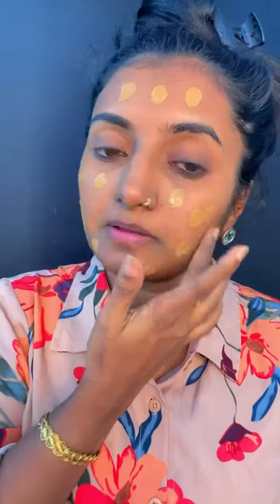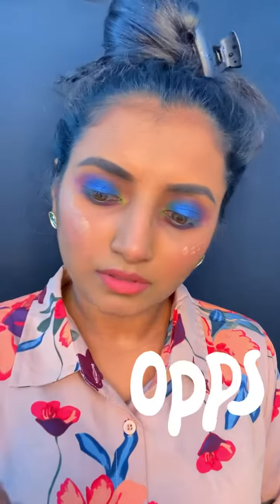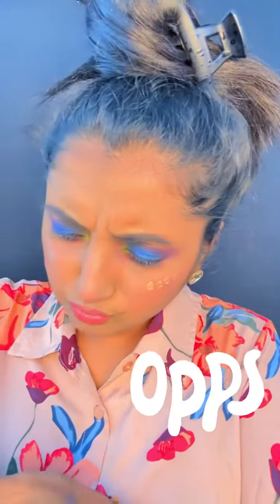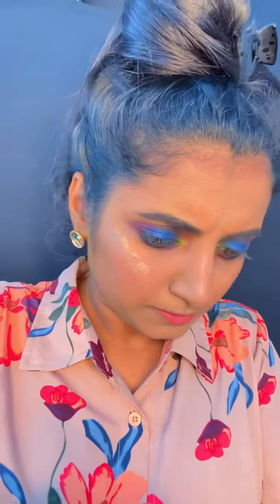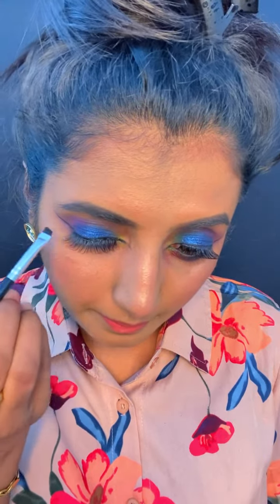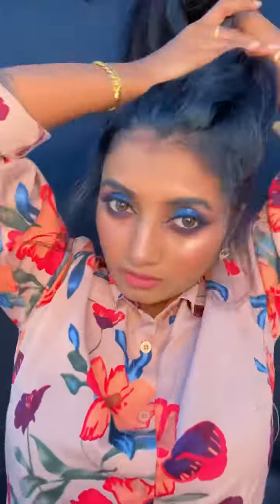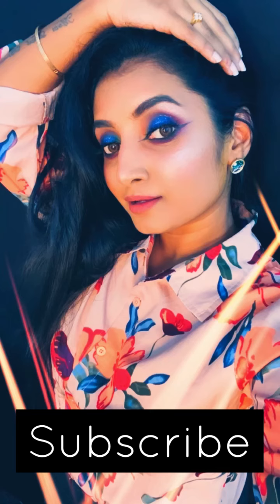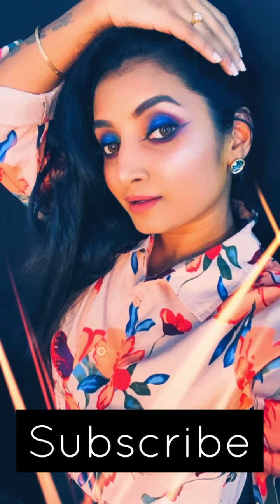ವೀಡಿಯೋ ಮಾಡ್ತಾ ಏನಾಯಿತು ನೋಡಿ ಅಯ್ಯೋ||makeup tutorial kannada